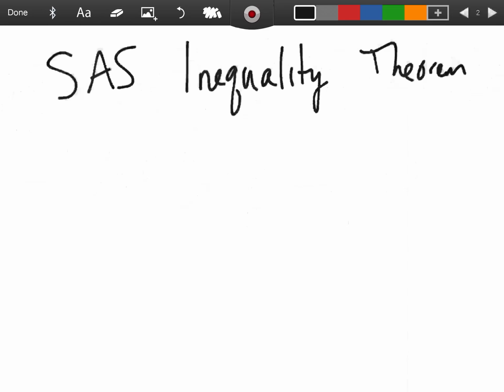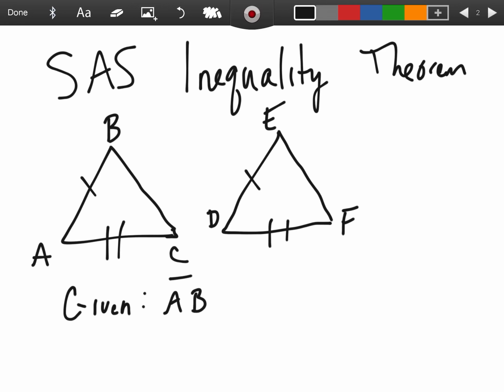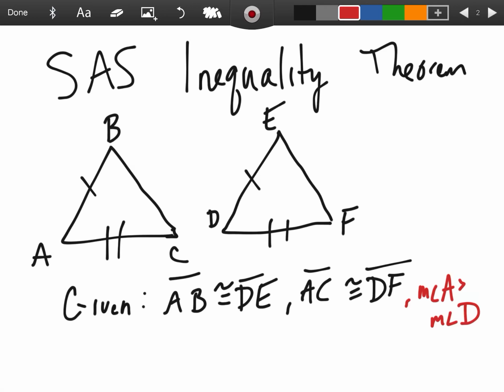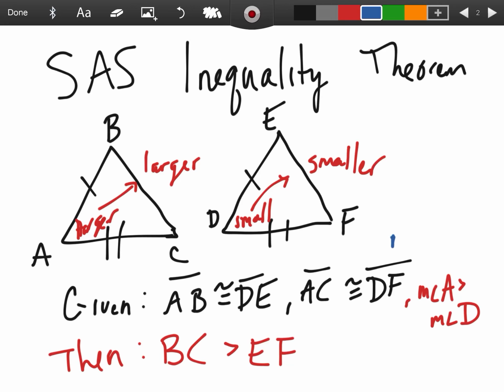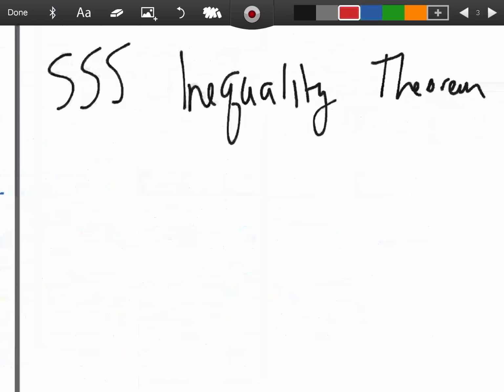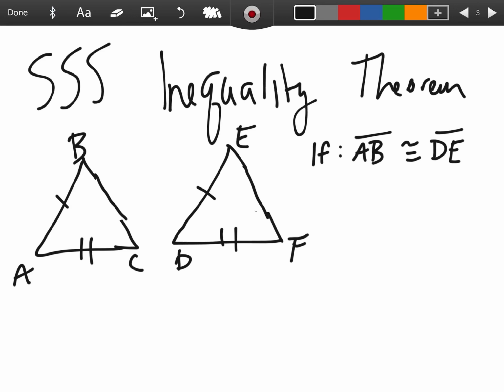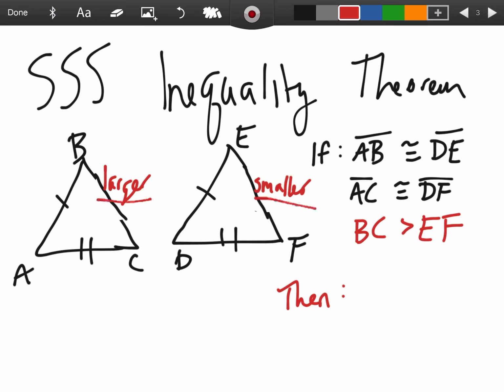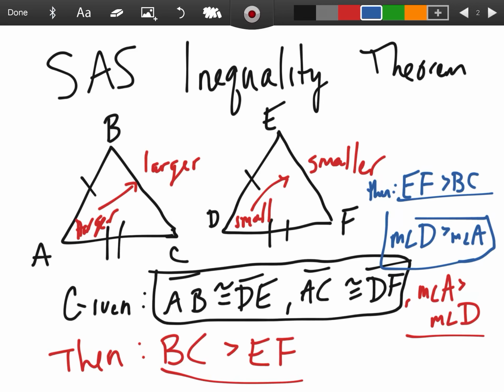6-5 inequalities in 2 triangles